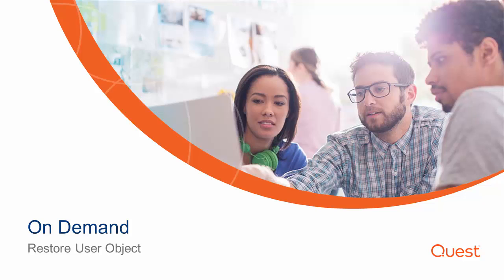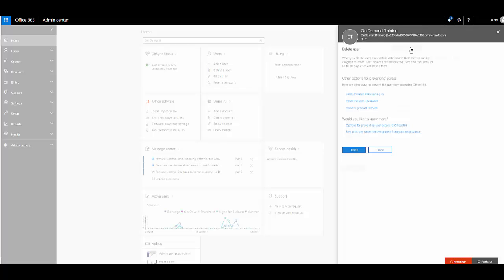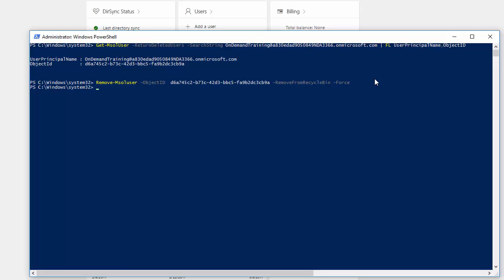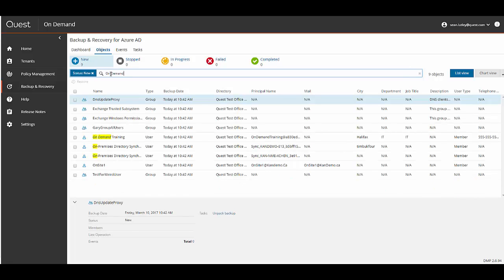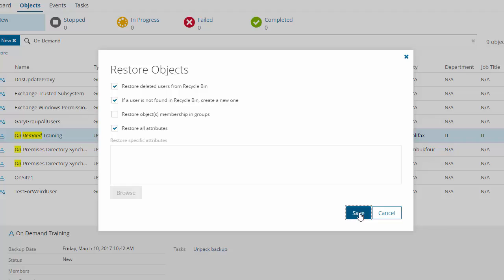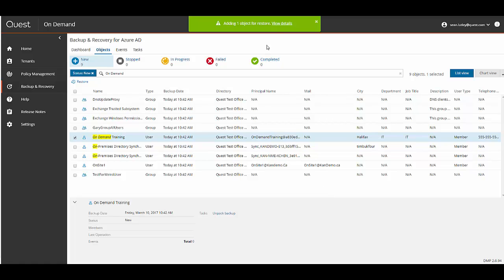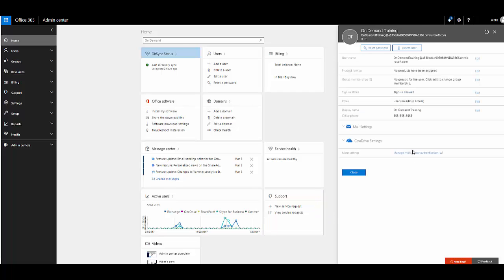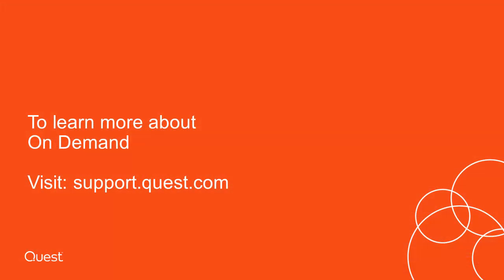How to restore a hard deleted user object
This video will guide you through how to restore a hard deleted user object.

Product Version/ Model:

Current